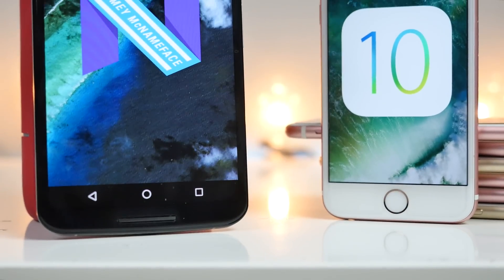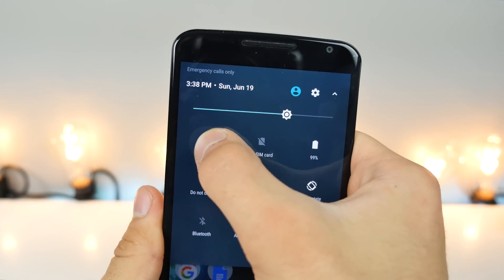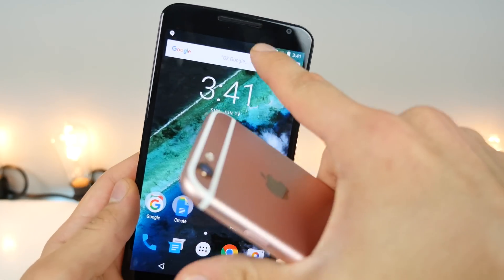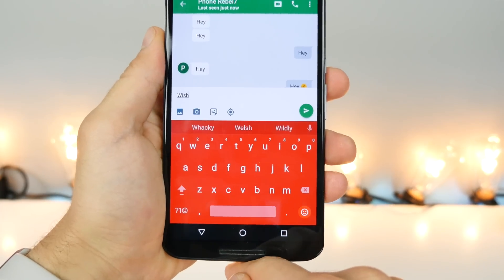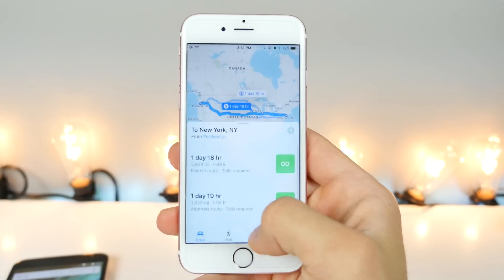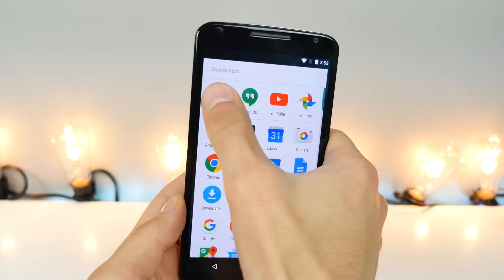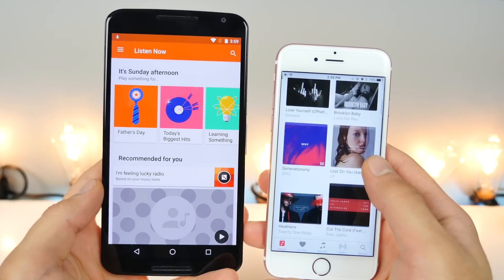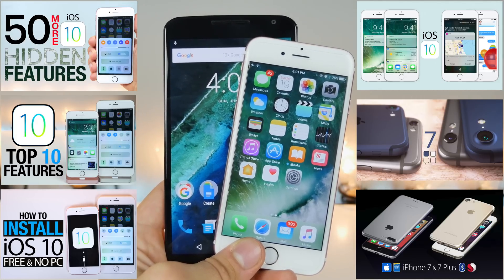Android N vs iOS 10 - New Features Comparison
iOS 10 vs Android N! How Do The Features Compare? iOS 10 Beta 1 & Android N Developer Preview 4.